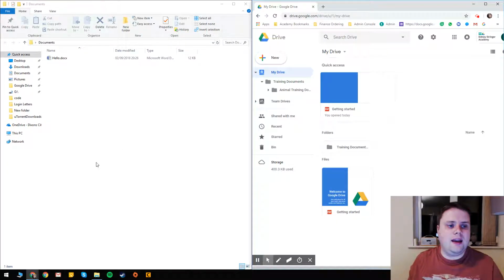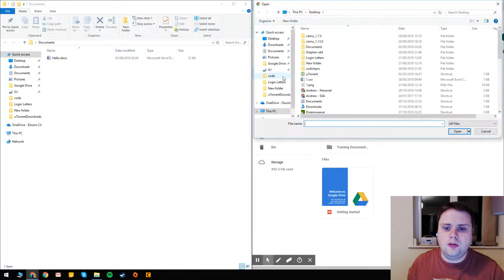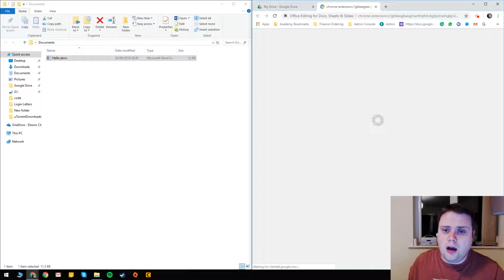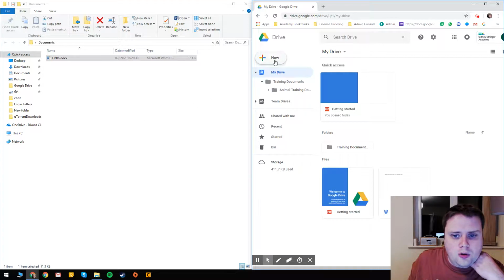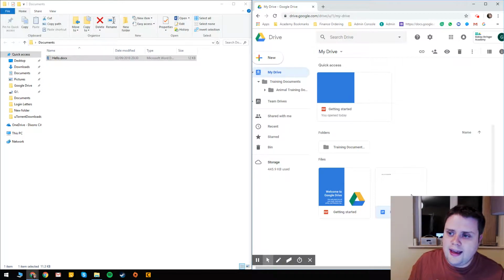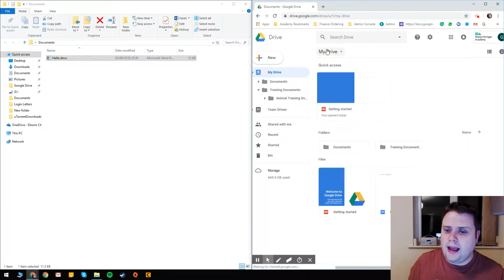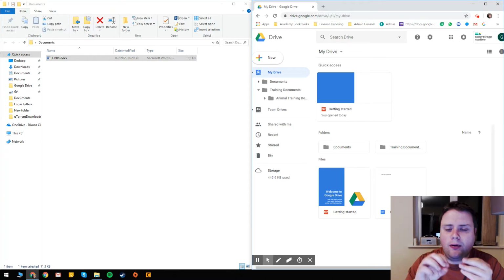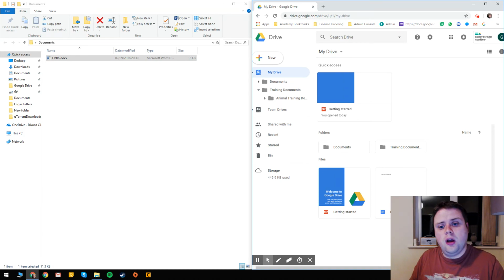Master Google Drive: 1.5 - Uploading Files from a Computer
Part of my FREE course on mastering Google Drive in G Suite for Education. for FREE TODAY.